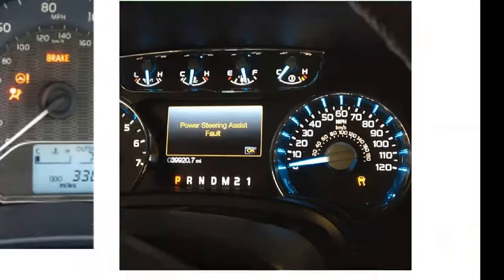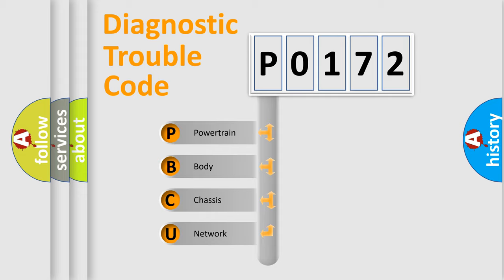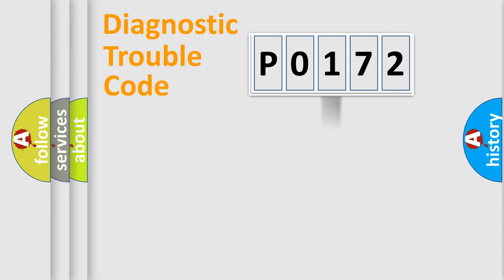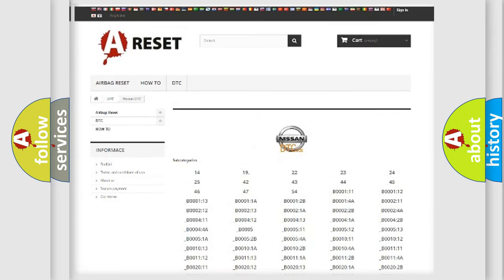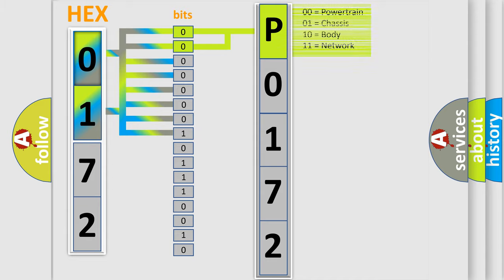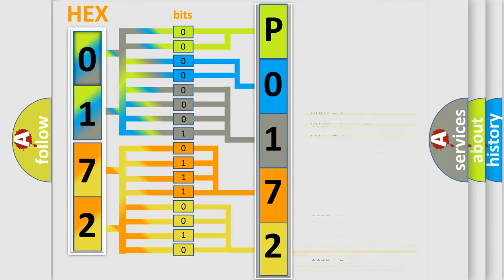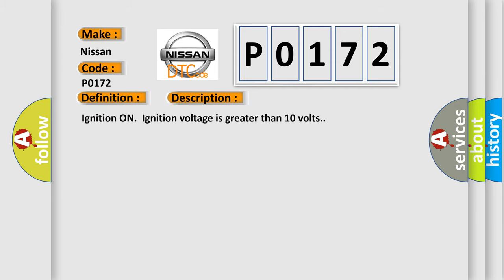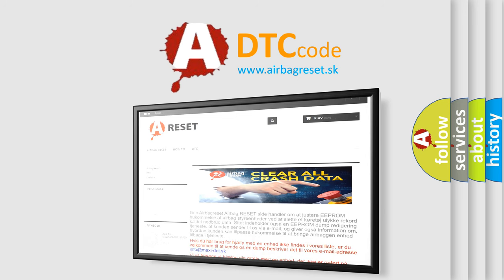DTC Nissan P0172 Short Explanation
Contents:
0:21 Basic DTC analysis according to OBD2 protocol standard.
1:48 Insight into programming
2:58 A diagnostically understandable description of the Diagnostic Trouble Code
3:05 Basic error definition

Make
Nissan
Code
P0172
Definition
Brake Pedal Position Sensor 4 Circuit High
Description
Cause
C0277 07, C129B,  or C129EThe EBCM detects voltage above threshold on signal circuit